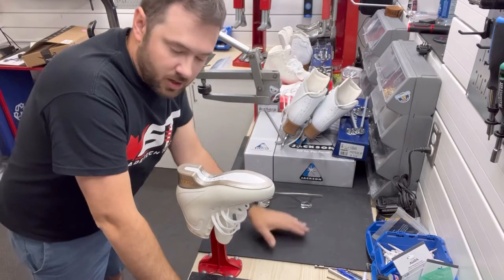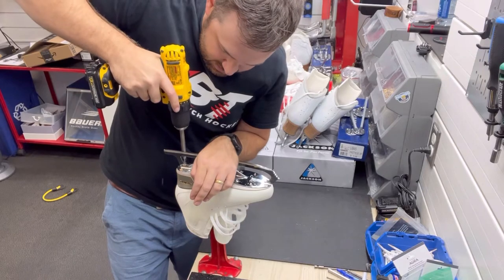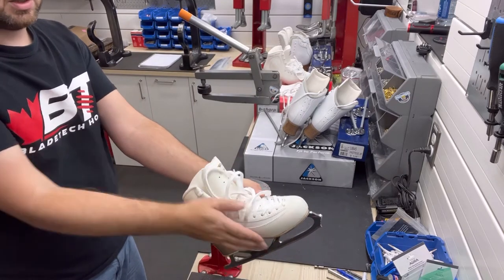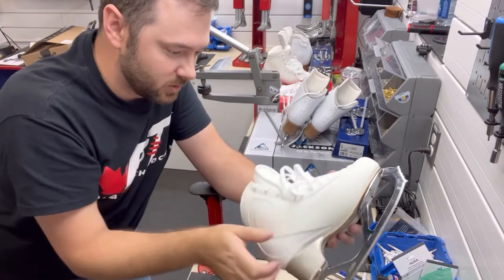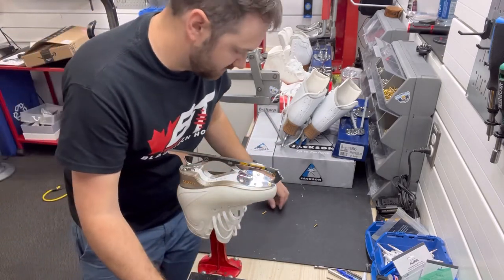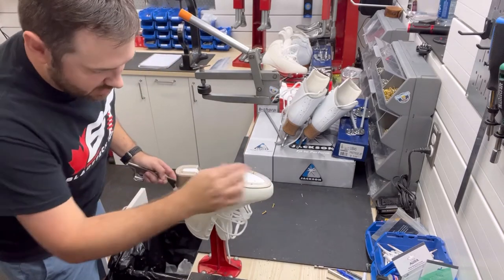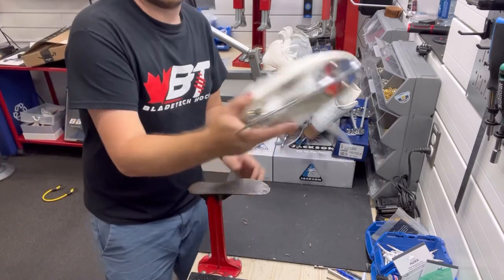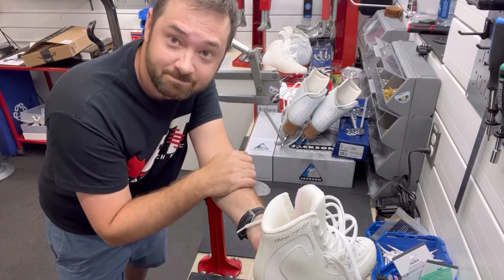Mounting Figure Blades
Joe walks through mounting @edeaskates Ice Fly figure skates to @johnwilsonblades5180 Coronation Ace Lite blades. Here are some tips and tricks.